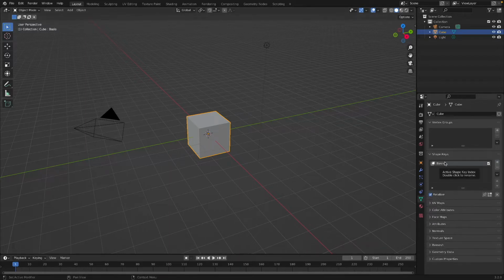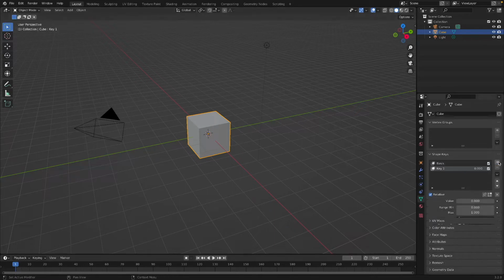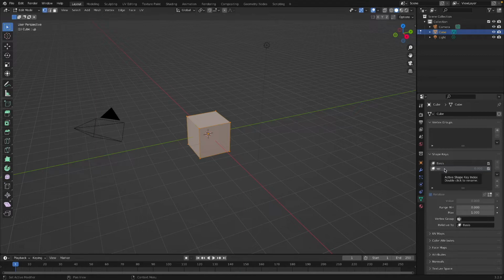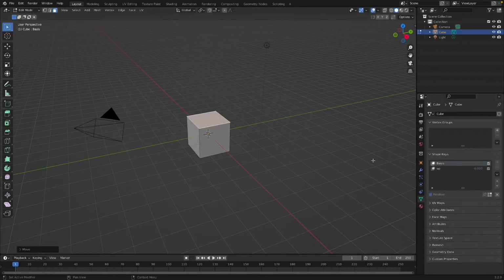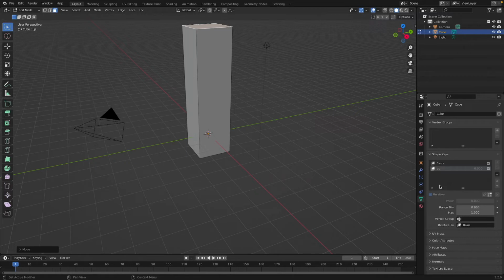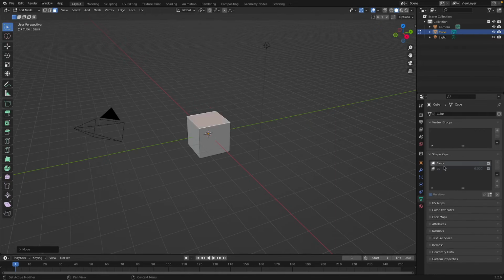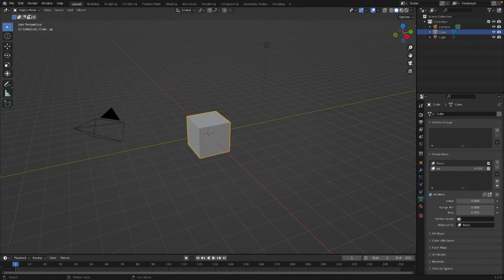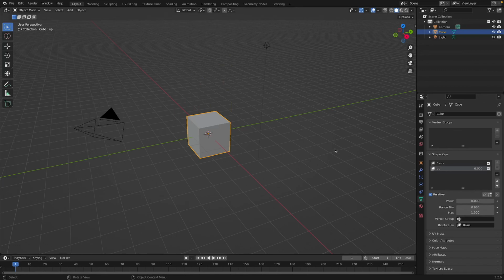Blender Shapekeys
In this Blender tutorial, we will explore shapekeys, a powerful animation tool in Blender. Shapekeys allow us to create a sequence of custom shapes that can be morphed between using keyframes. This can be used to animate anything from facial expressions to complex object deformations.

We will start by creating a simple object and add some basic shapekeys. Then, we will dive into more advanced techniques, such as using drivers and applying shapekeys to multiple objects. By the end of this tutorial, you'll have a solid understanding of how to use shapekeys in your Blender animations.

by “create description on a blender tutorial on Blender shapkeys"